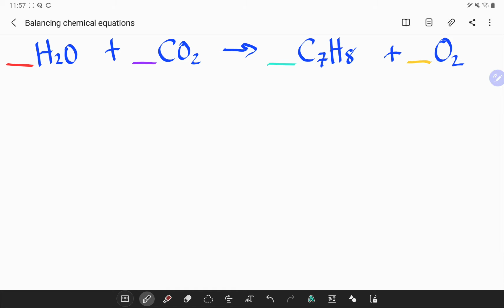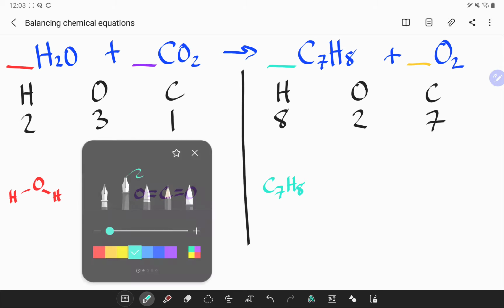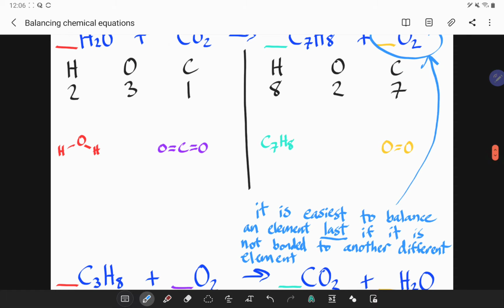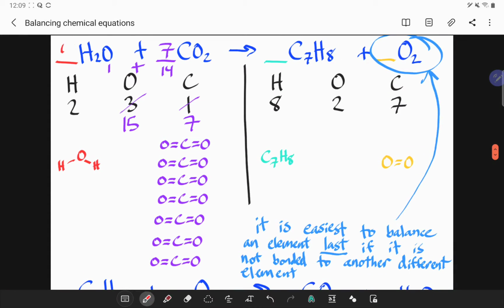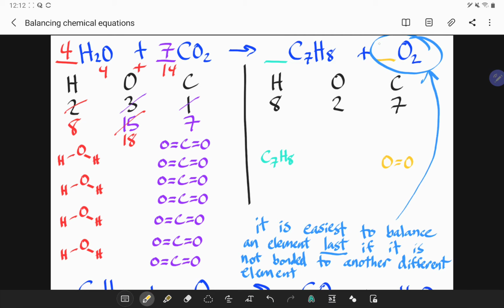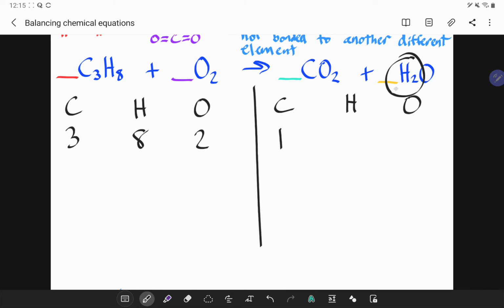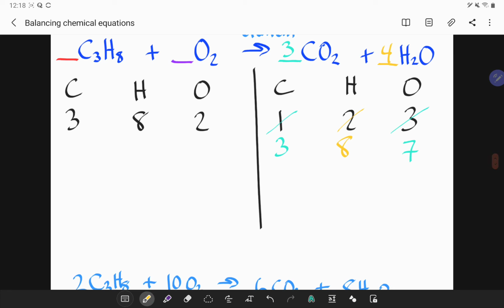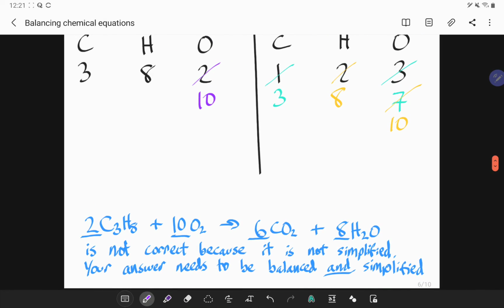Balancing chemical equations - what to balance last